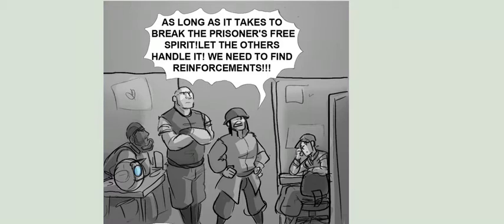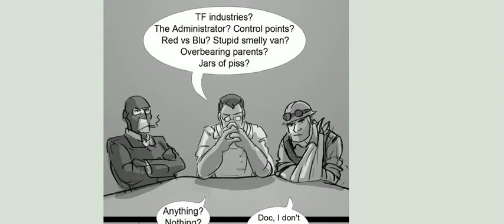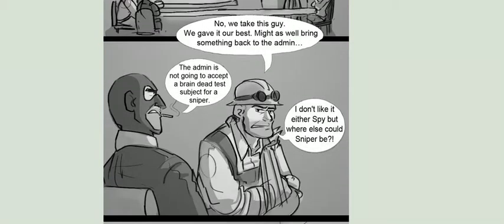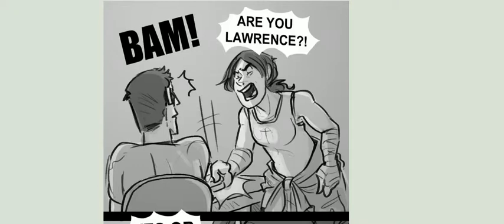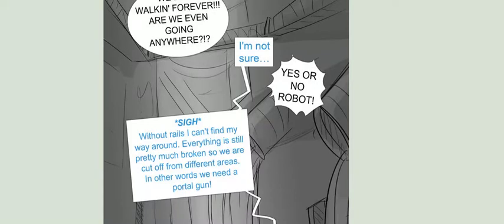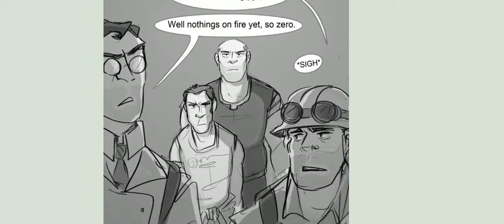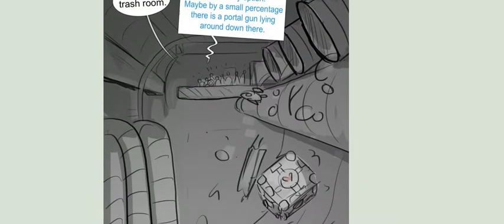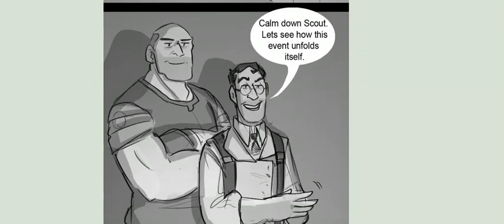TF2 Long Lost Part 25 - 'Are you Lawrence Mundy?'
Sniper can't seem to recall his reunited comrades